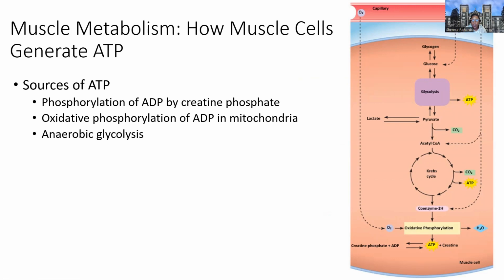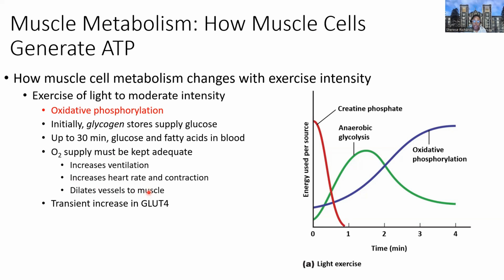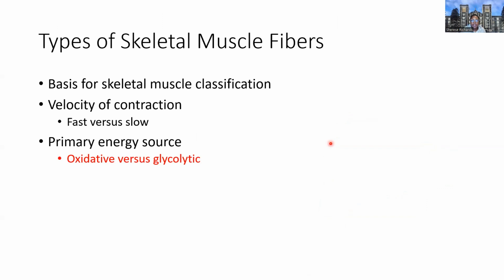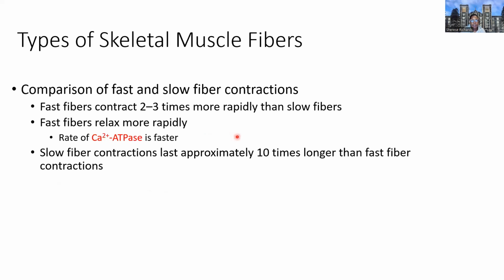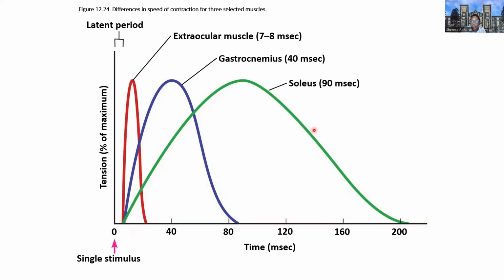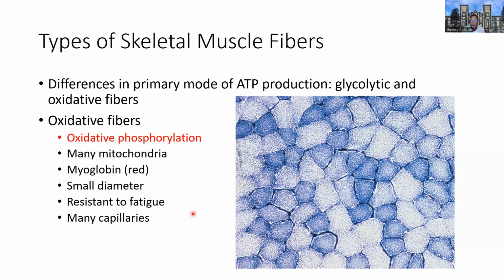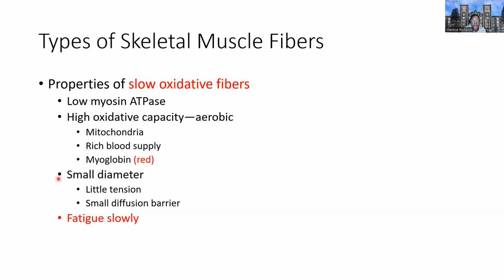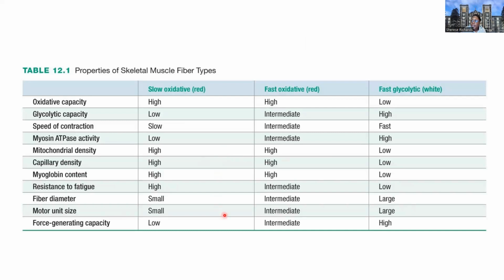BIO2510 11 20 23 Part 1